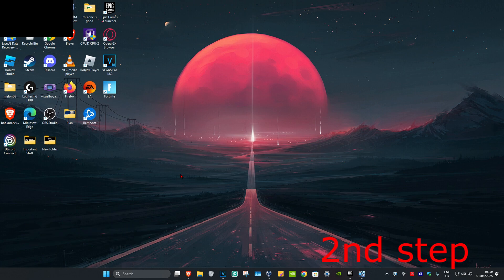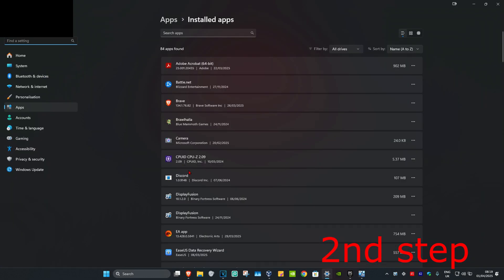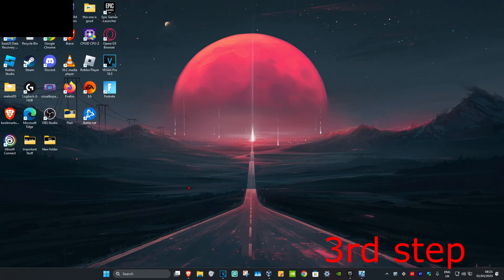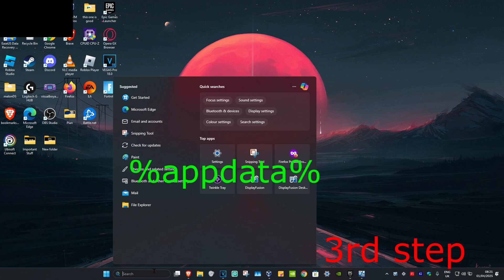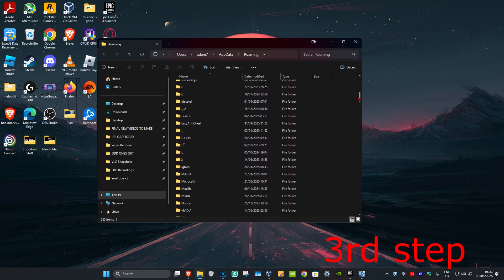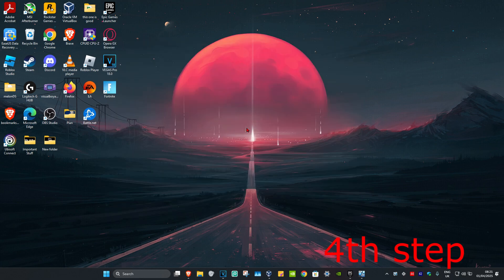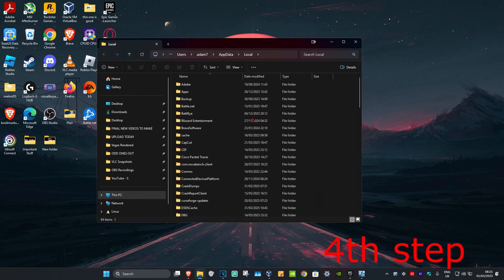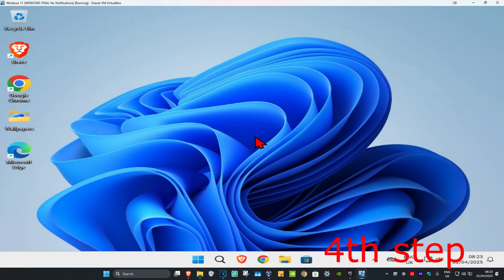How To Completely Uninstall Discord in Windows 11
In this tutorial, I’ll show you how to completely uninstall Discord from Windows 11, including removing leftover files and registry entries to ensure a clean removal.

Issues addressed in this tutorial:

How to uninstall Discord completely
Removing Discord from Windows 11
Deleting leftover Discord files and registry entries
Fixing issues preventing Discord from uninstalling